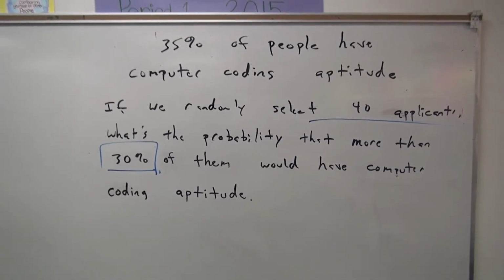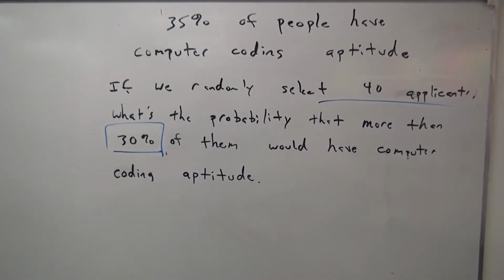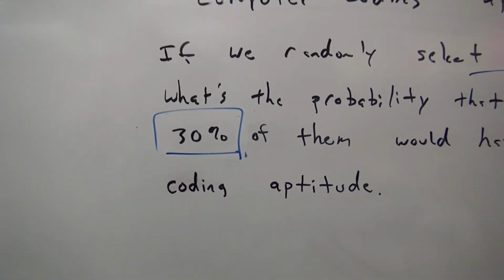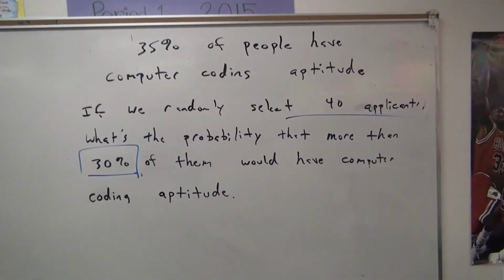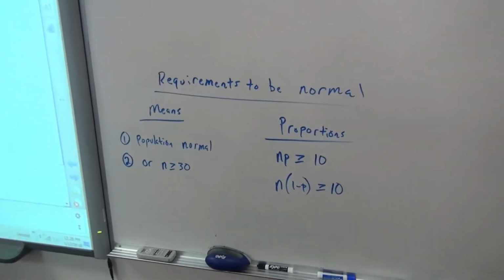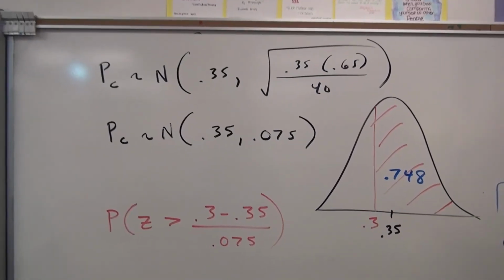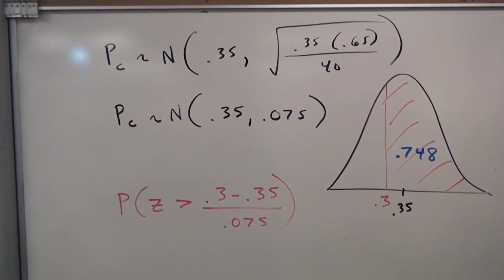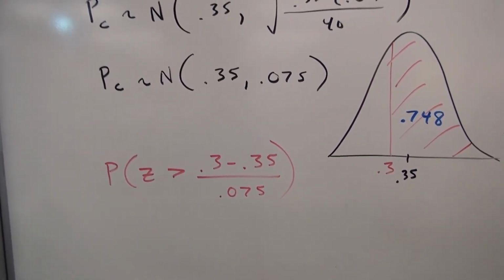Sample Proportions: In Class Example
An example of calculating probabilities of sample proportions from a sampling distribution of proportions